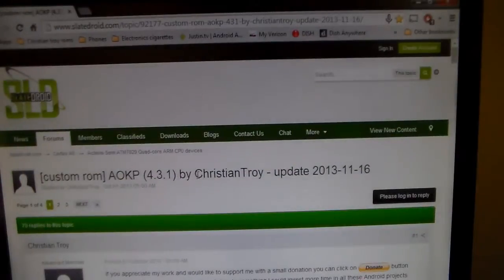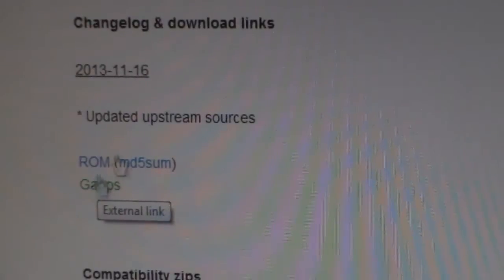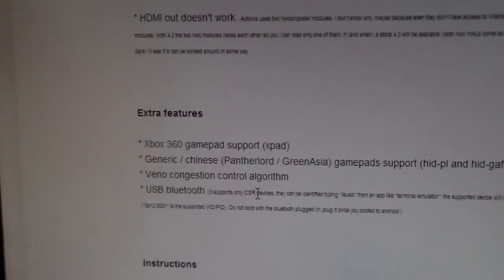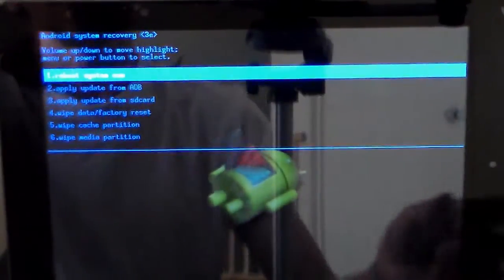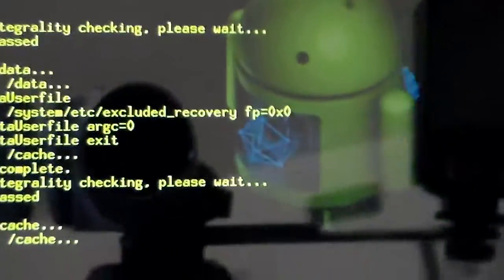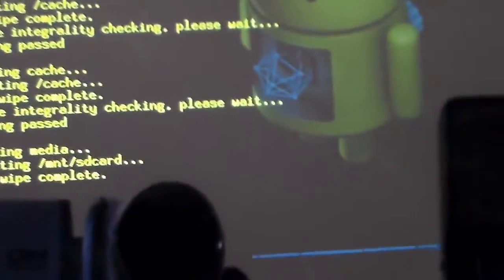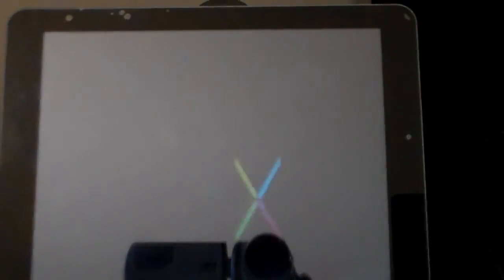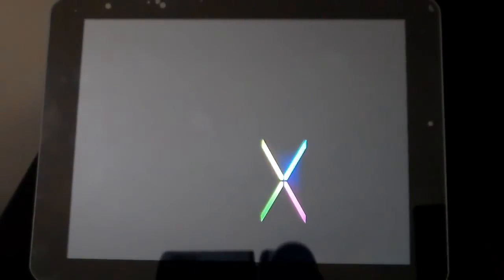How to install custom ROM on Ainol Tablet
* Ainol Venus
* Ainol Hero v1
* Ainol Hero v2
* Ainol Captain
* Ainol Crystal II
* Ainol Discover